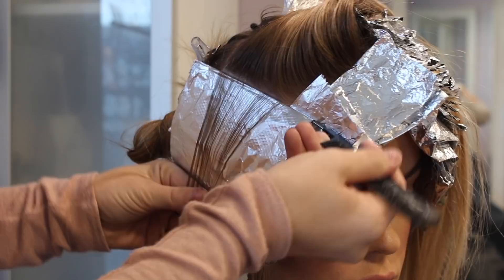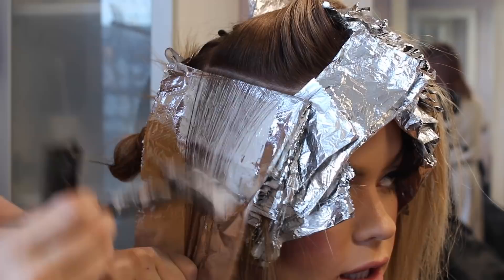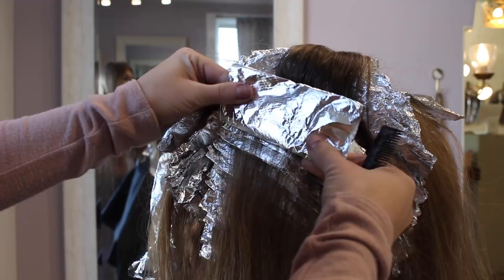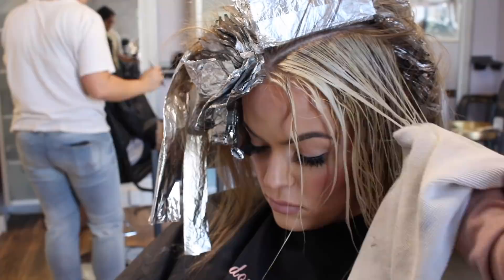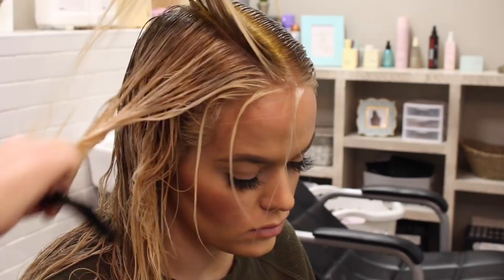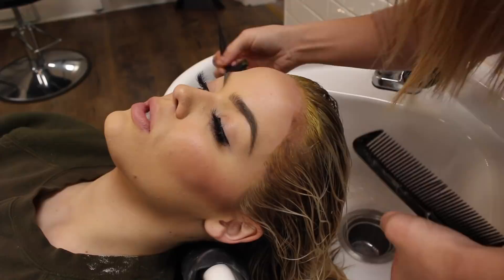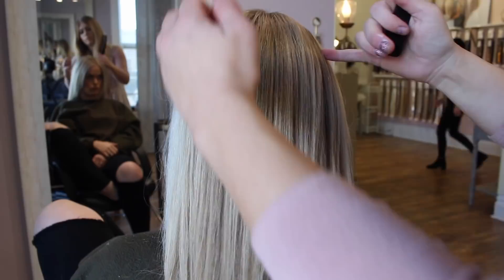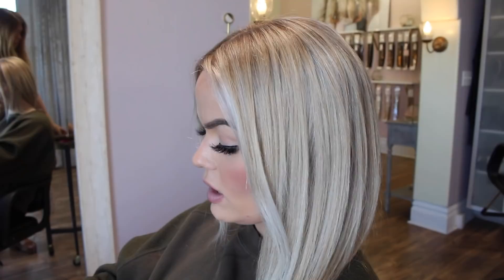SECRETS OF HIGHLIGHTING!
This video is something I have been wanting to do for a long time, I hope you learned something from it! Leave me your own tips, tricks and secrets for highlighting down below. All products, formula's and social media's are linked below. XO

FORMULA'S:

Goldwell Oxycur Lightener with 20 volume

Root Tap: Joico Lumishine 8NA, 5 volume

Toner: Redken Shades EQ 9V/9P/9T

Instagram- @jz.styles, @jessigish, @jzstyleshair, @jzstyles.salon